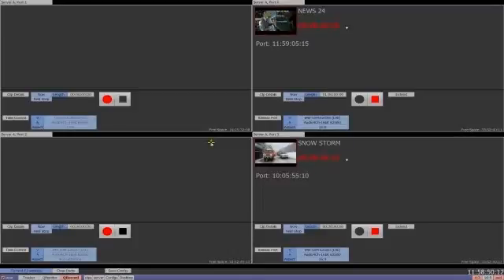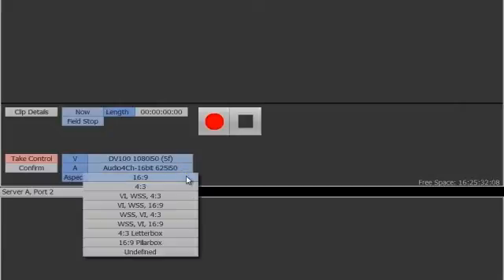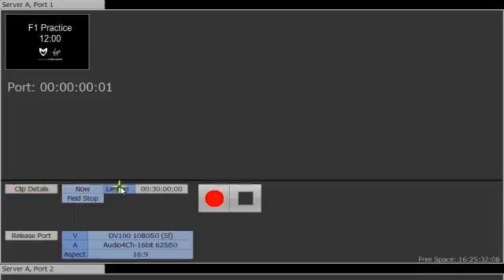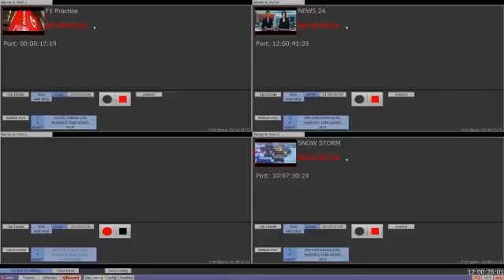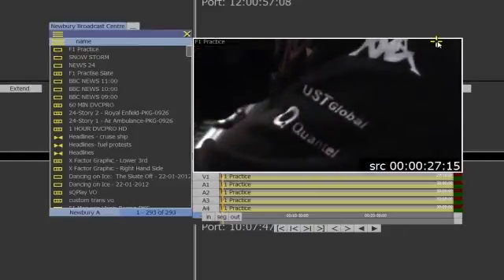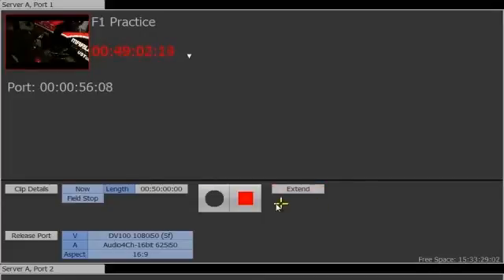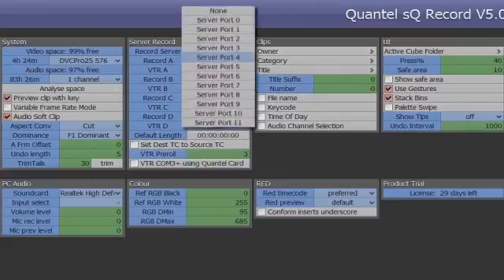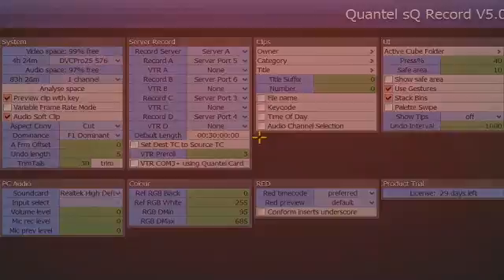sQ Record demonstration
This short video demonstrates how easy it is to ingest live video on Enterprise sQ using Quantel's sQ Record application, making it immediately available to all users on the system.